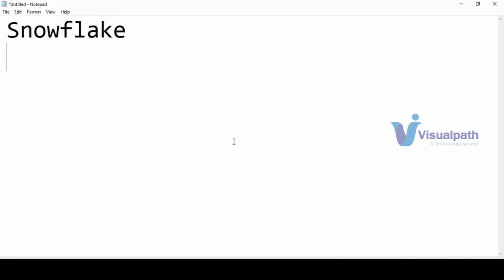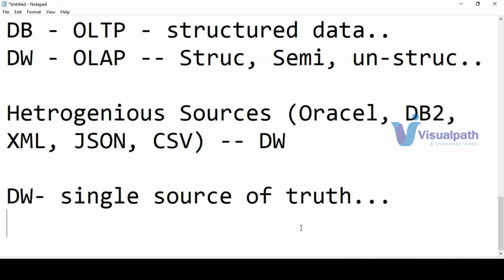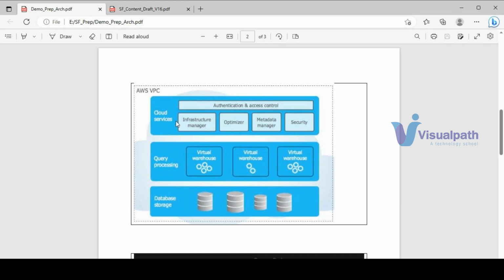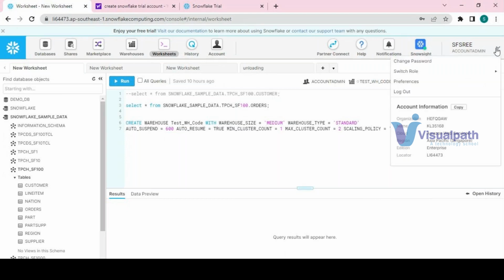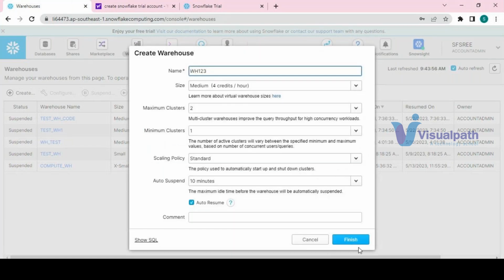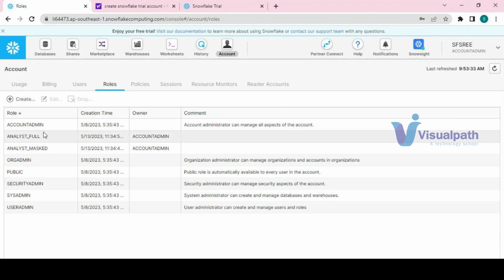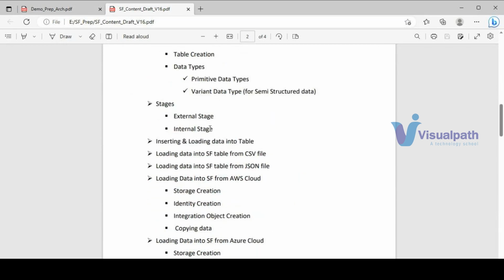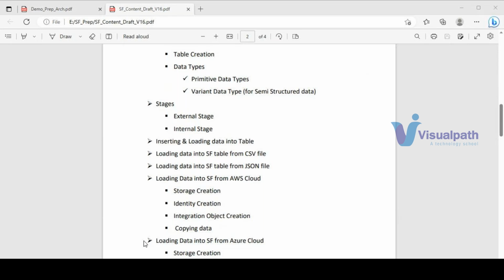What is Snowflake | Snowflake Tutorial | Snowflake Architecture | Visualpath